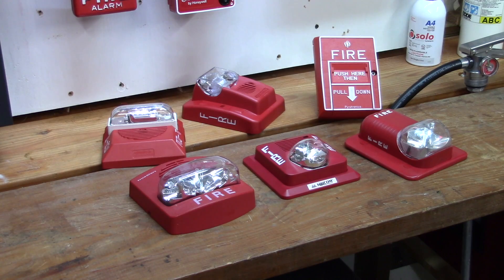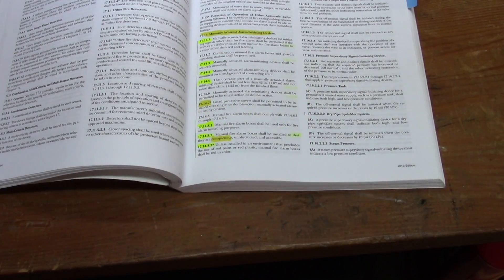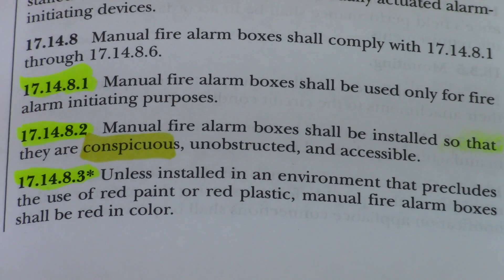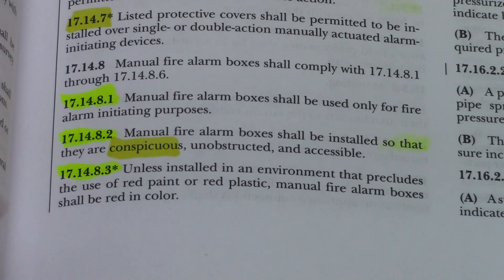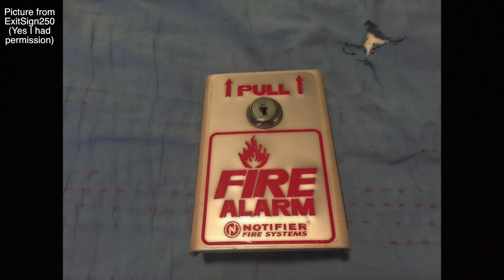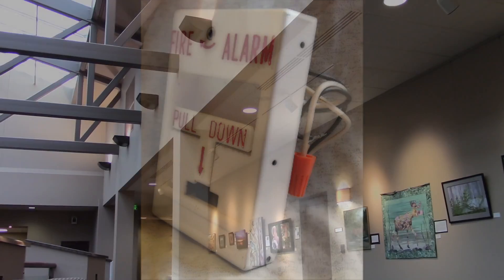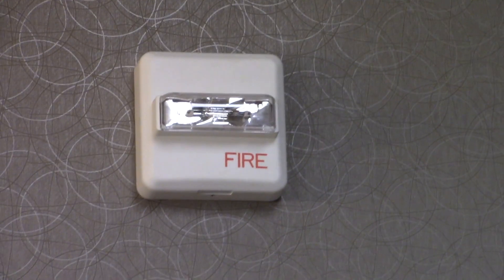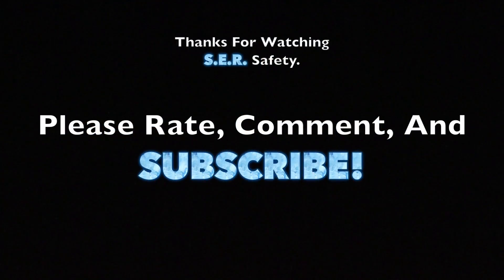Why are there Red & White Fire Alarms & Pull Stations?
I was always serious about this. Thanks to NFPA 72 now I know! :)

Thanks! :D

12/29/2020 UPDATE